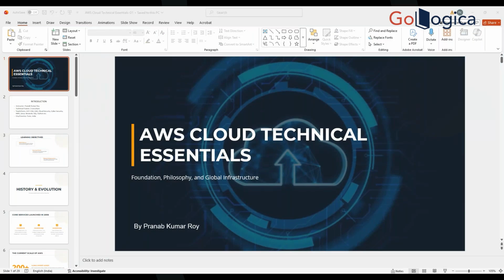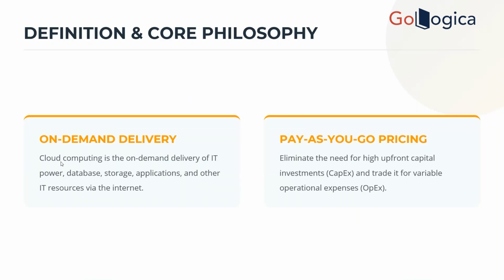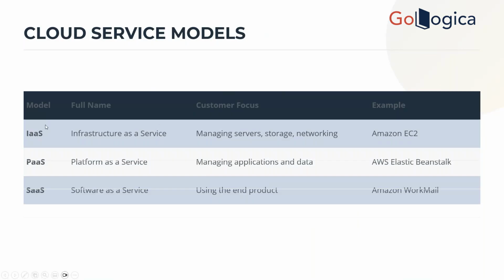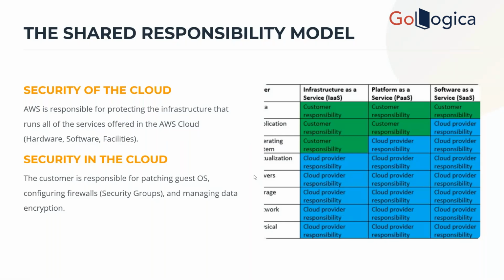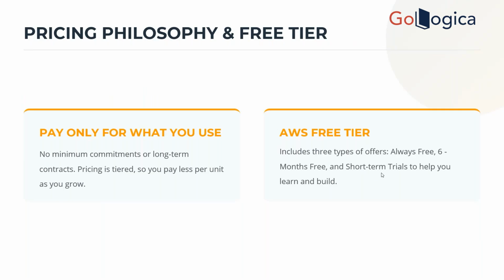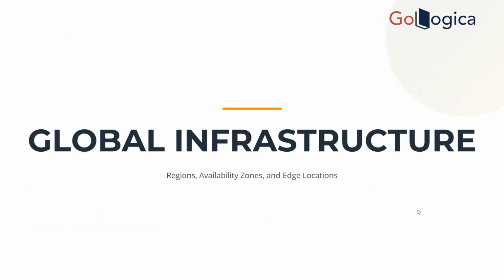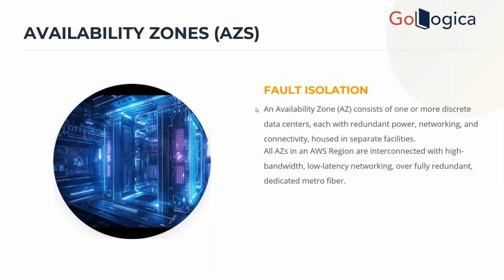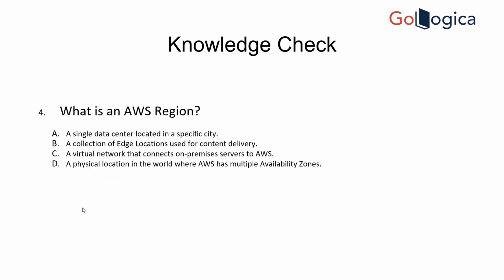AWS Cloud for Beginners 🚀 | Master Technical Essentials Step-by-Step | Easy Guide | GoLogica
Ready to start your cloud journey but don’t know where to begin? ☁️ This beginner-friendly AWS Cloud guide breaks down complex concepts into simple, easy-to-understand steps!

In this video, you’ll learn the technical essentials of AWS Cloud, including core services, architecture basics, and how cloud computing works in real-world scenarios. Whether you're a student, developer, or IT professional, this guide will help you build a strong foundation in AWS.

🔥 What You’ll Learn:

Introduction to AWS Cloud & its benefits
Core AWS services (EC2, S3, RDS, and more)
Basic cloud architecture concepts
Real-world use cases of AWS
Why AWS skills are in high demand

This video is perfect for beginners looking to enter the world of cloud computing and boost their career with in-demand AWS skills.

💡 Start learning today and take the first step toward becoming a cloud expert!